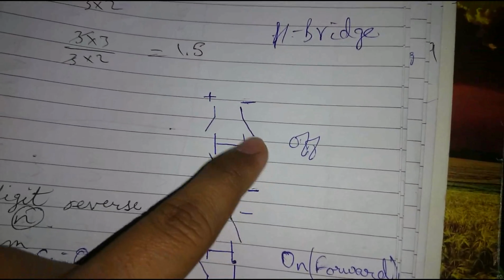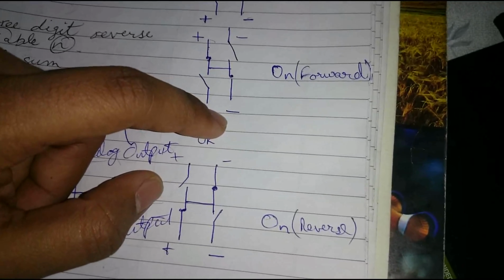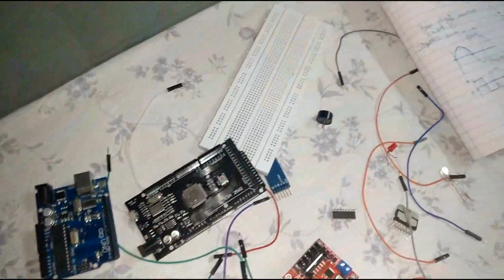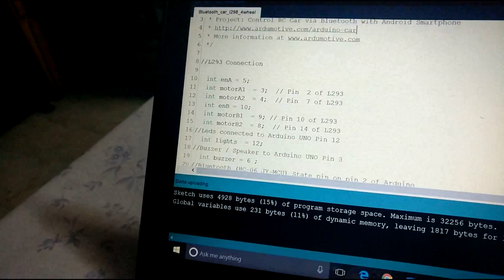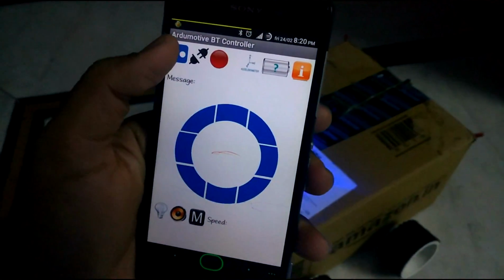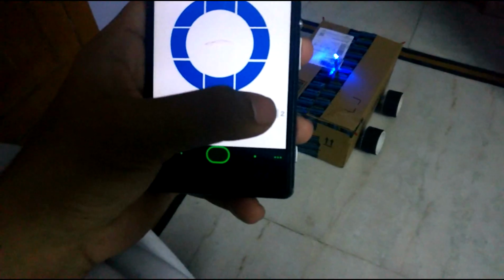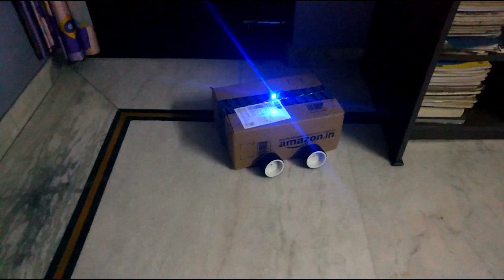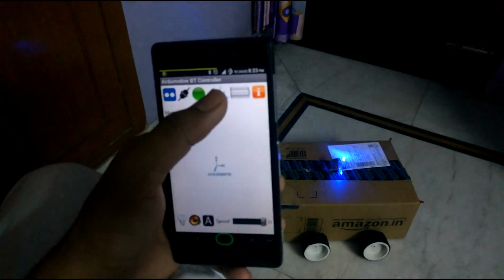Four wheel drive bluetooth car (ADVANCE)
parts used-
IC L298 module